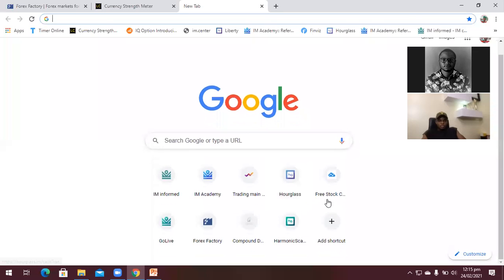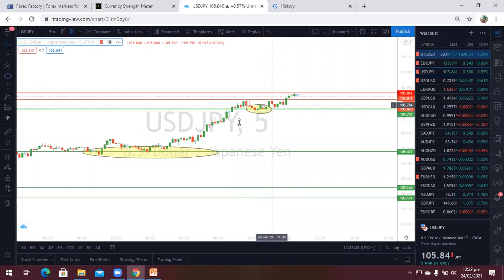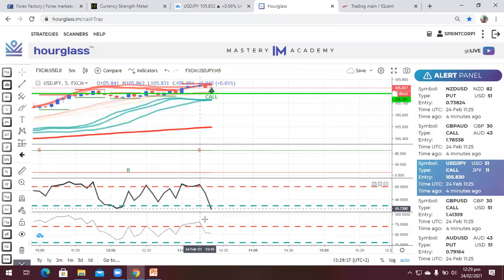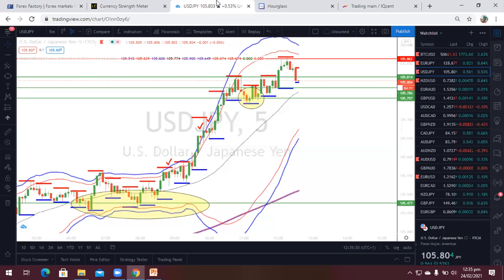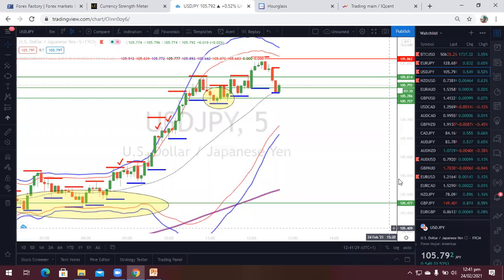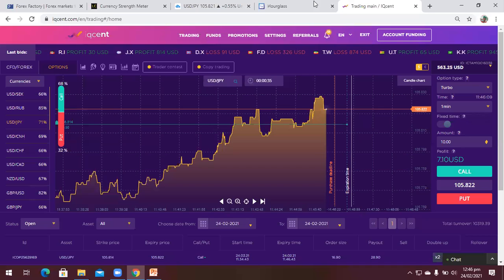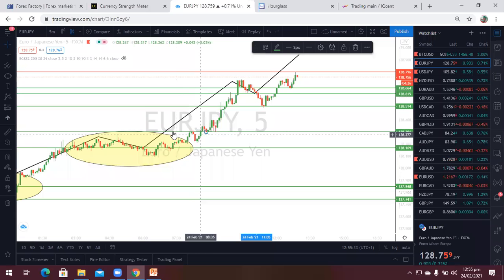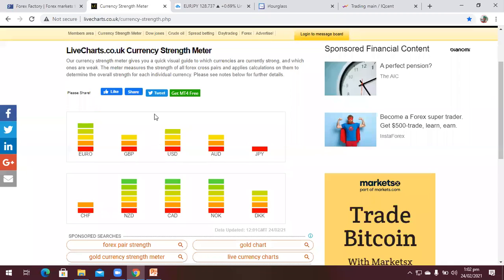Debut Training and Live Trading Session with the Team.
Detailed training on how to mark Support and Resistance zones